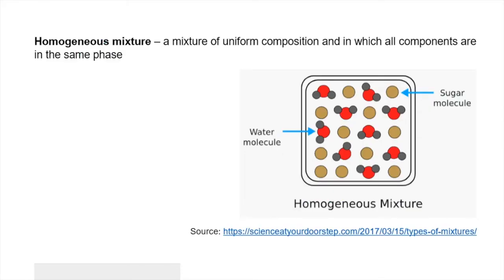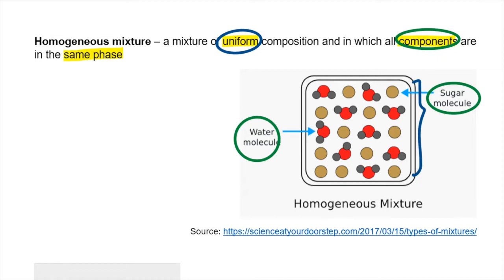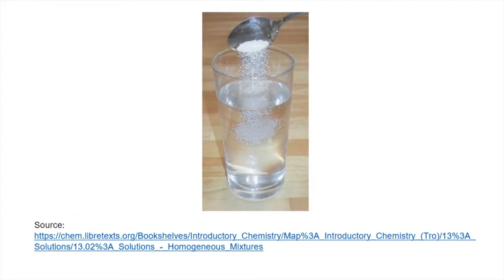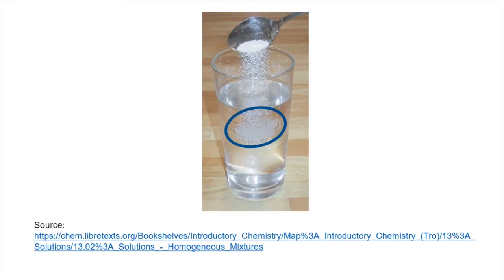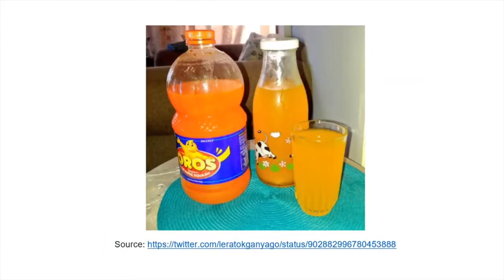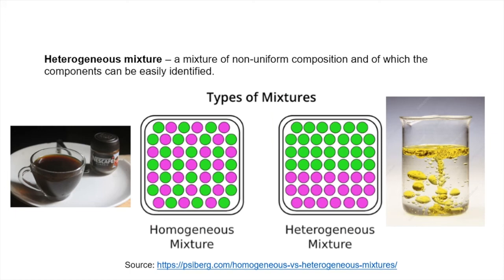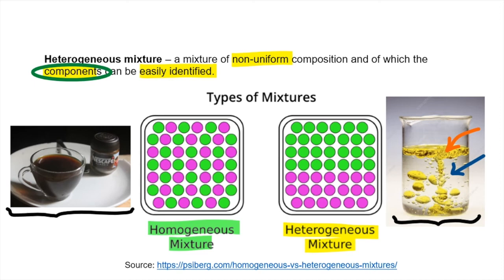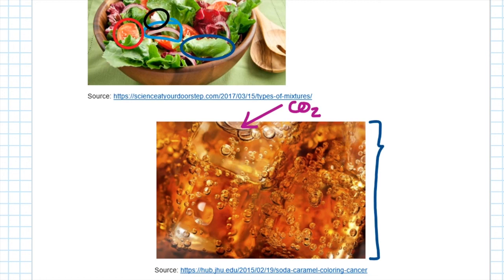3. Gr 10 - Physical Sciences - Matter and Classification - Homogeneous and Heterogeneous mixtures